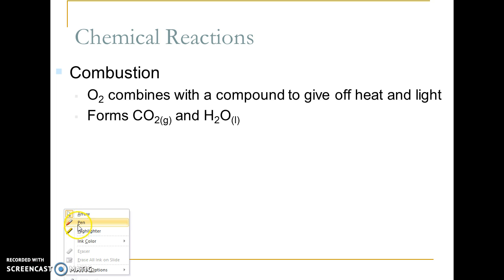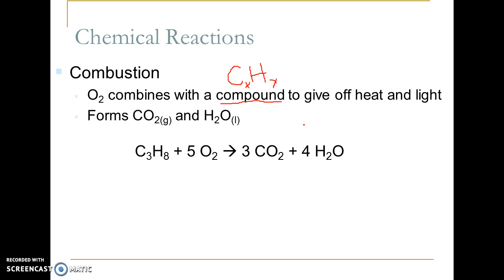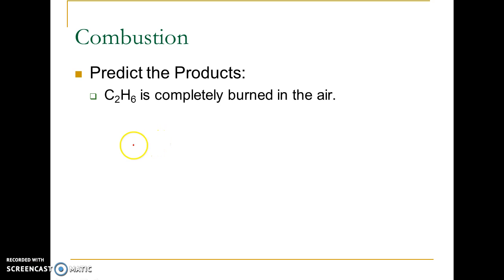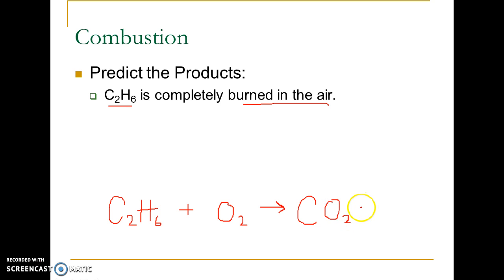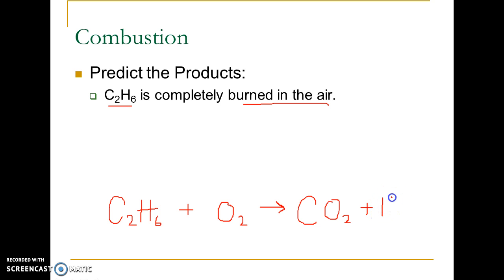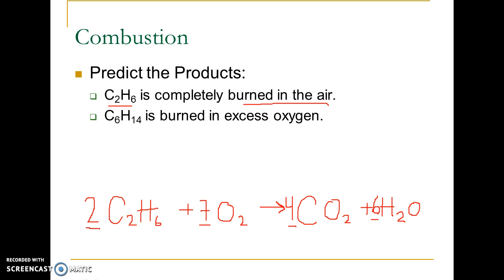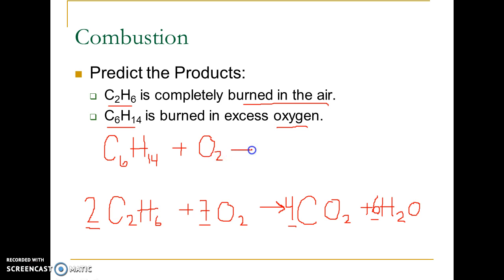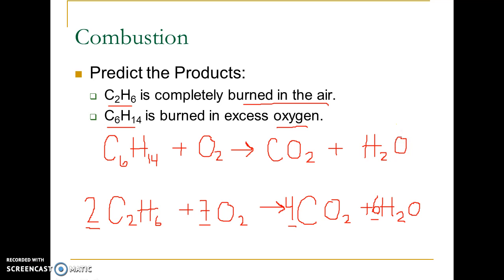Unit 6: Chem Rxn Combustion